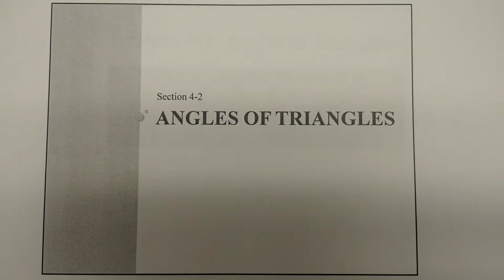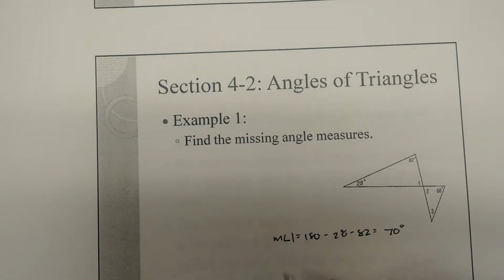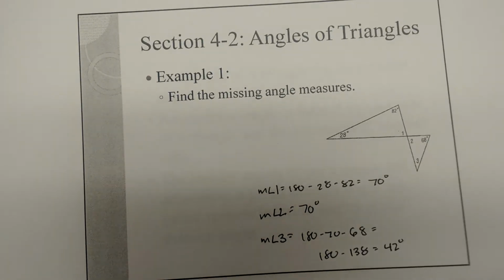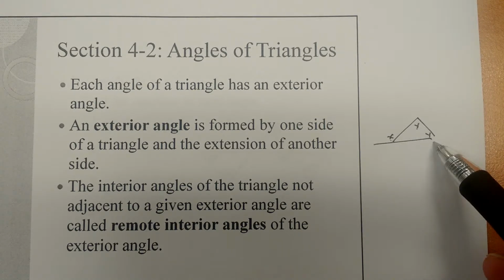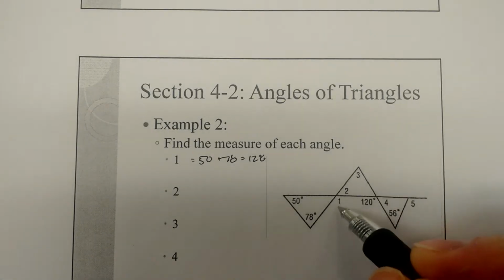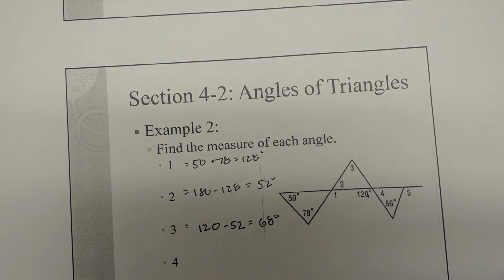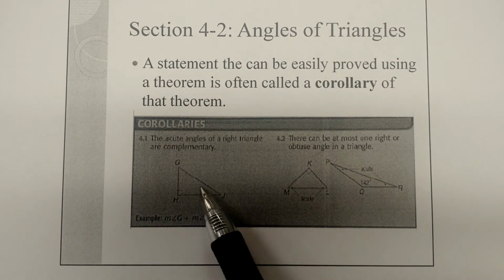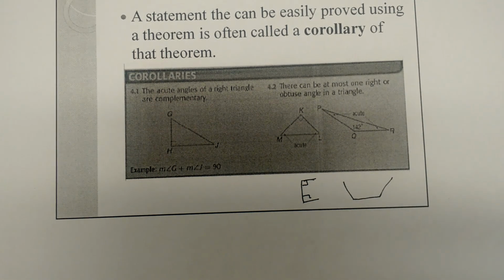Geometry Section 4-2